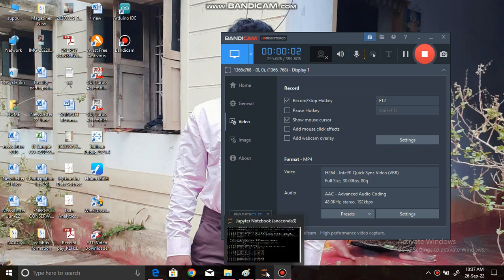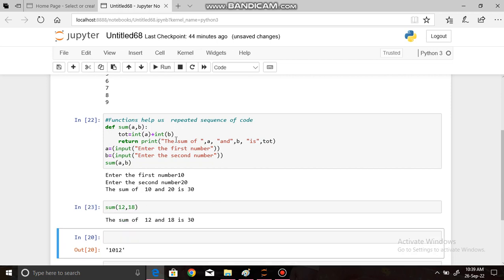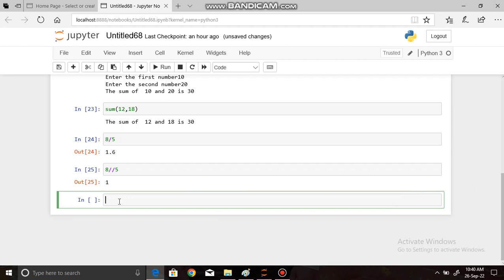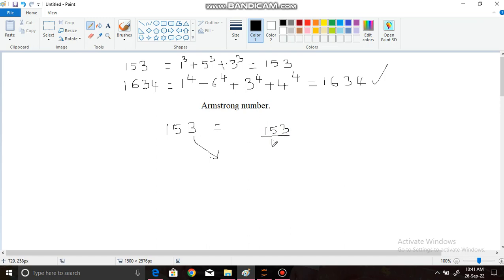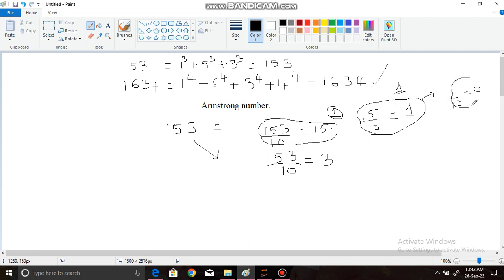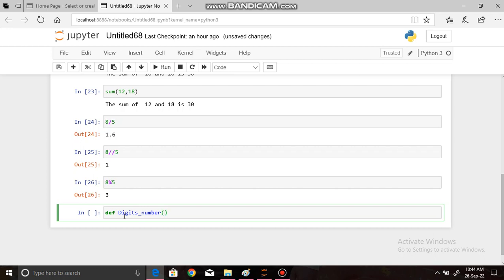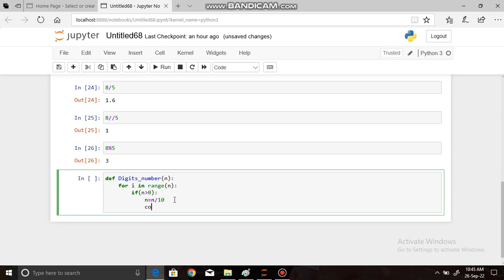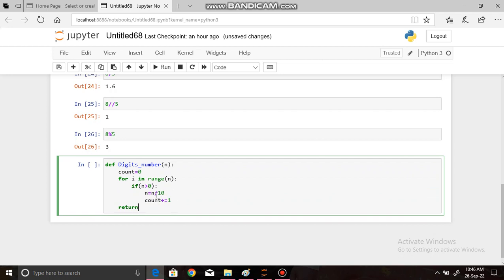4 no of digits in a number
python program to find number of digits in  a given number